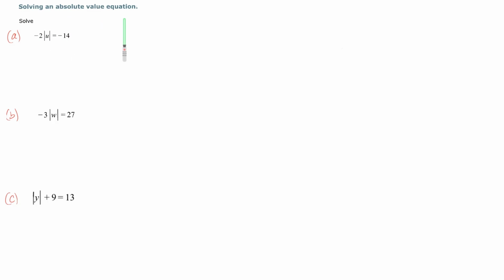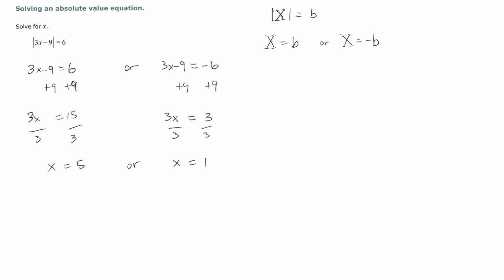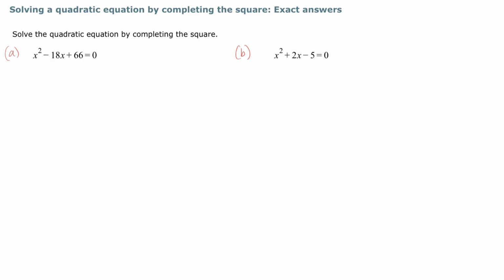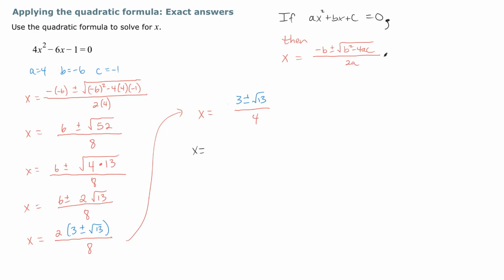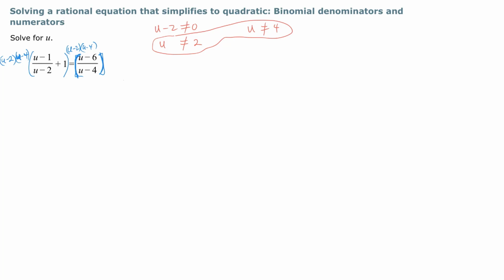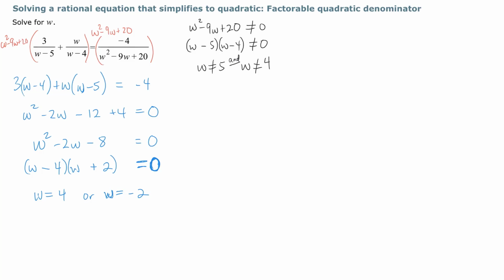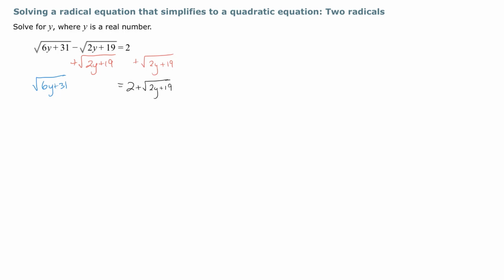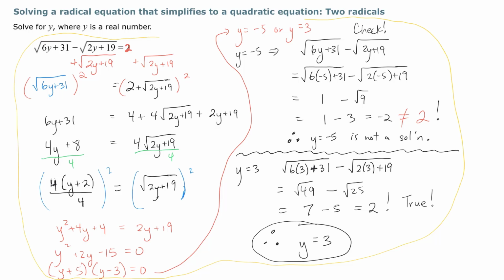Some W15P1 Topics